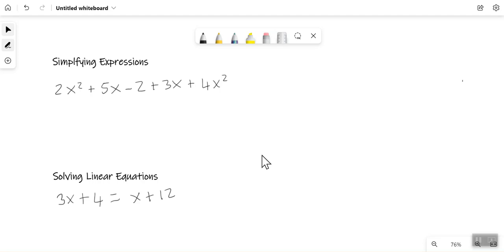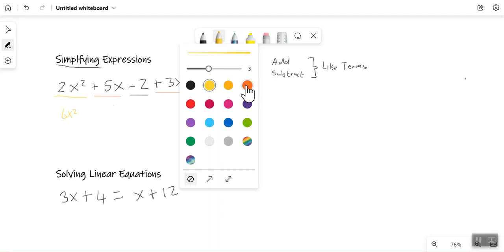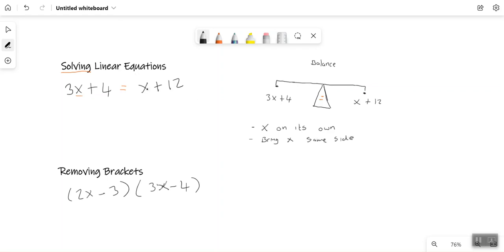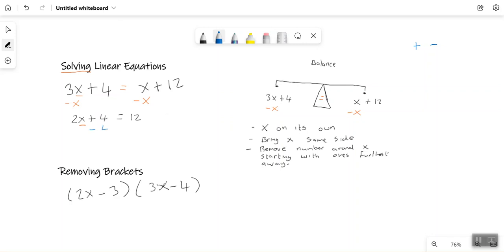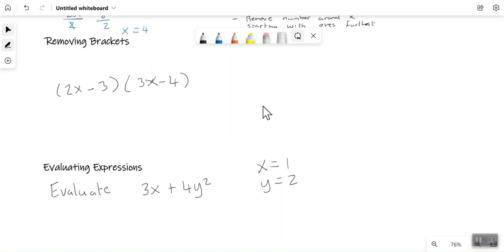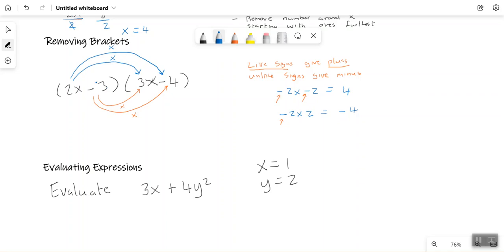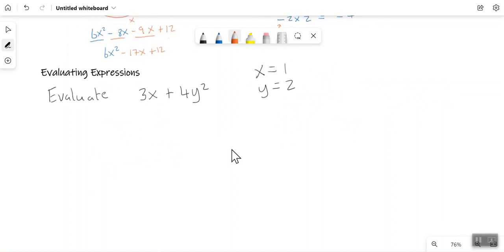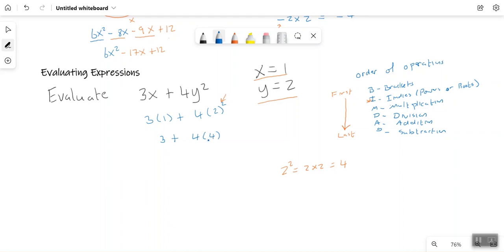Simplifying and Solving Equations and Expressions